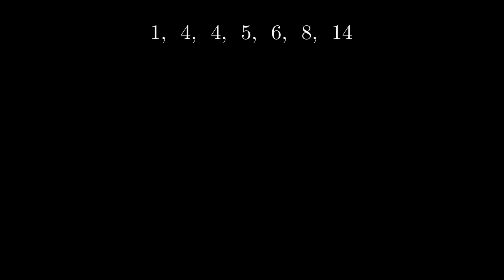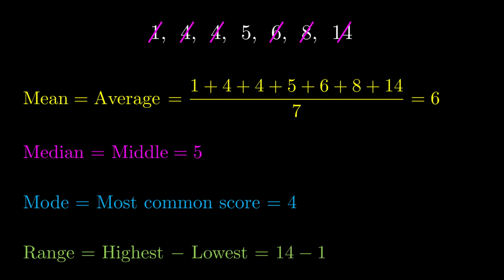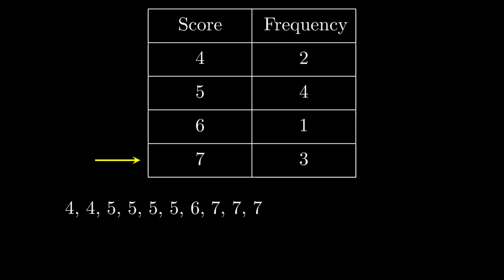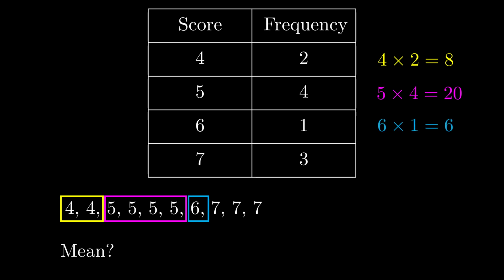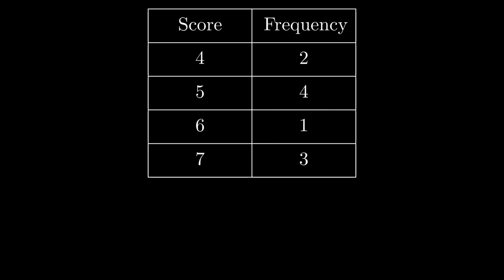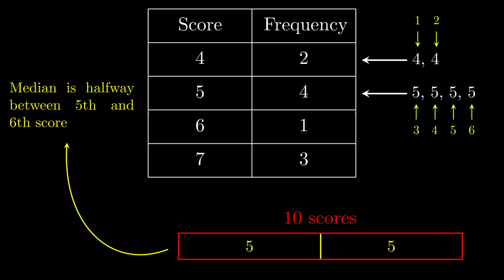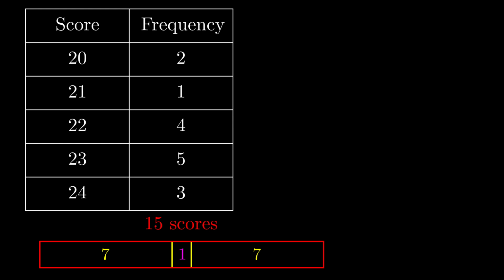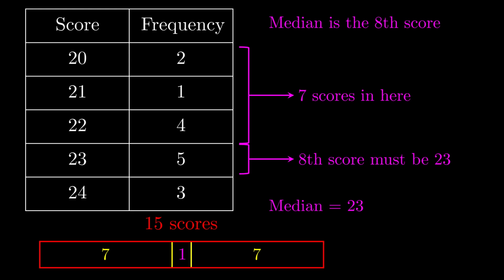Mean, Median, Mode, Range, Frequency Tables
Review on some data things